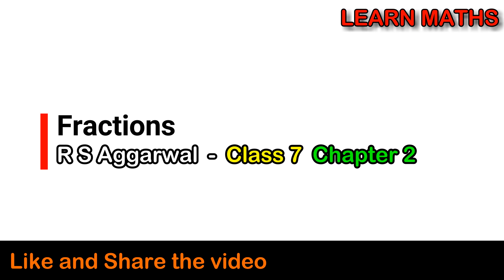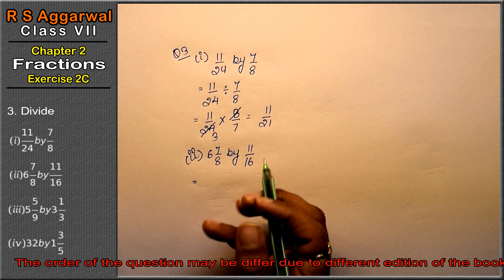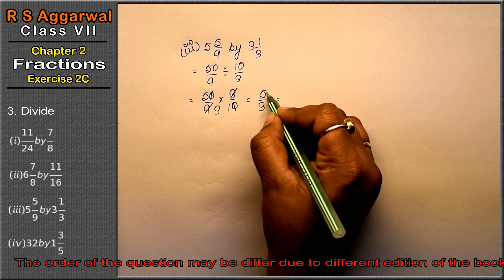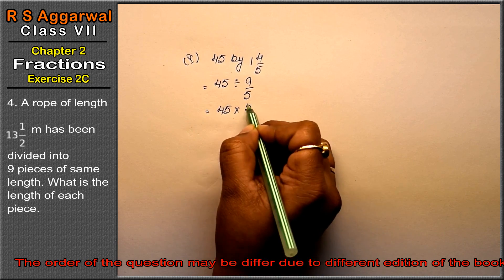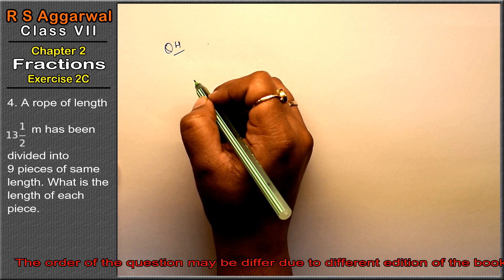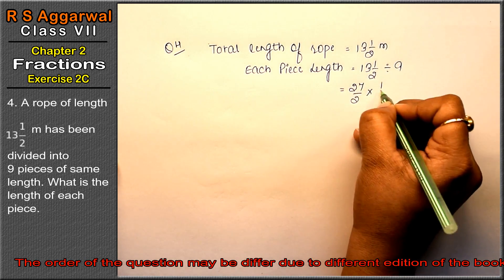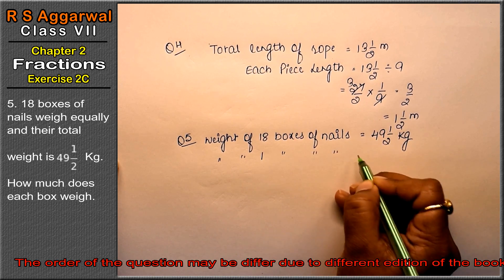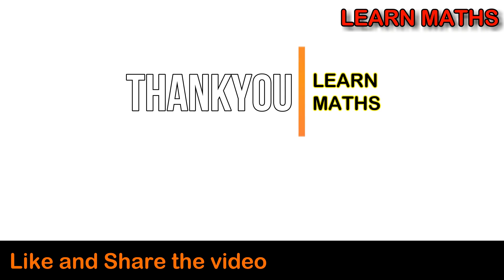Fractions |Class 7 Exercise 2C Question 3 - 5 | RS Aggarwal | Learn Maths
Class - 7
Chapter - 2 - Fractions
Exercise - 2C
Welcome to Learn Maths. This video will solve the question 3 to question 5 of exercise 2C. Please share your queries and feedback in comments section.

Regards,
Garima Agarwal